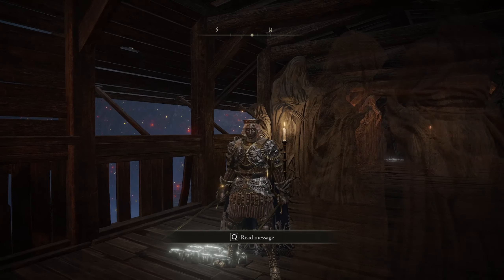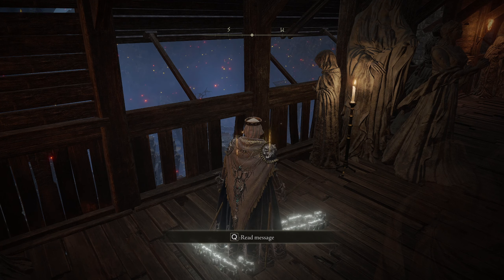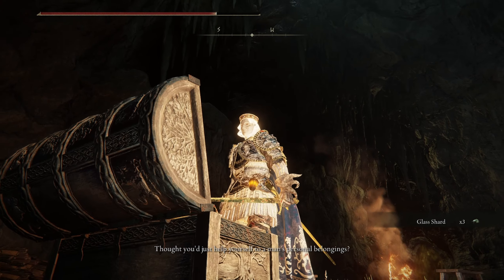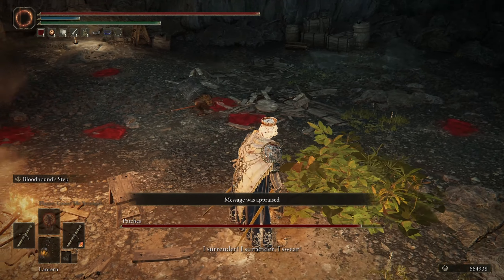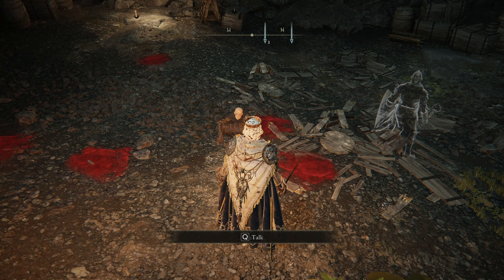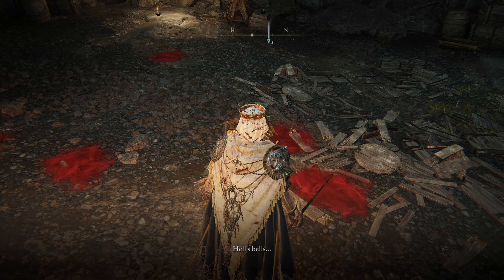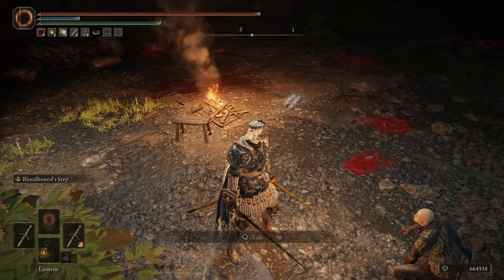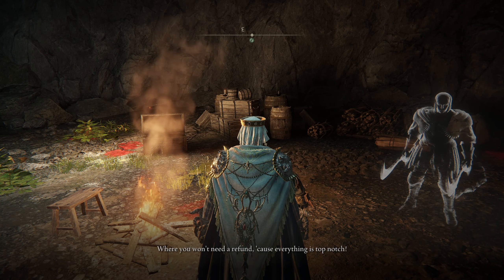Elden Ring Patches Questline has been FIXED! | Where to find Patches after 1.04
Follow the below links TODAY

Hello Tarnish -

You were wondering why you couldn't find Patches after you meet him in the Shaded Castle? Well now that has been fixed! You can find him where you first met him.

GamerNest